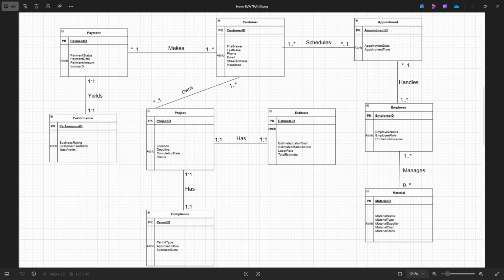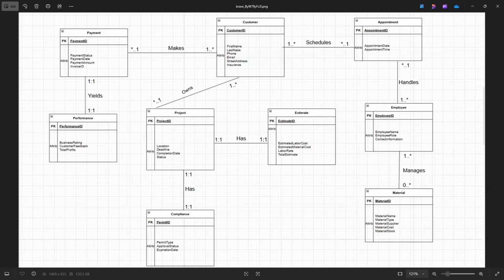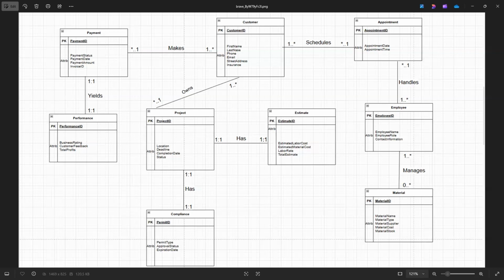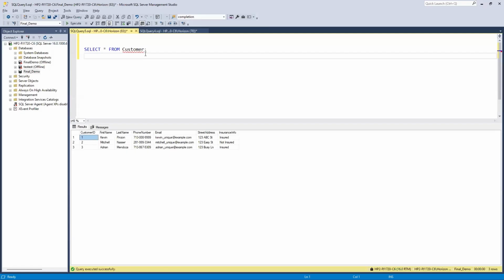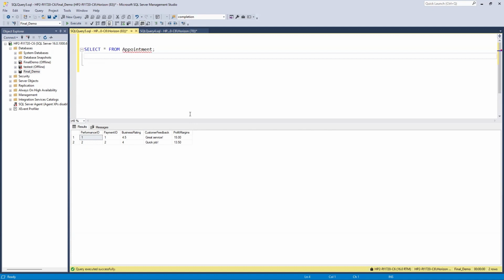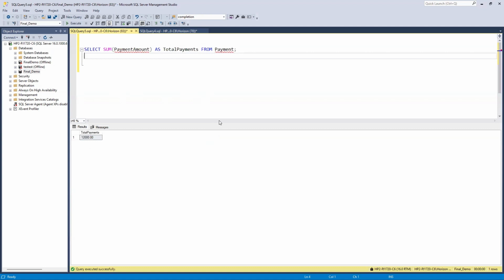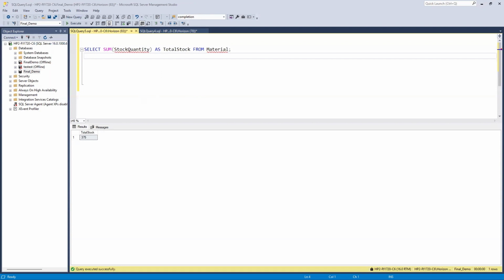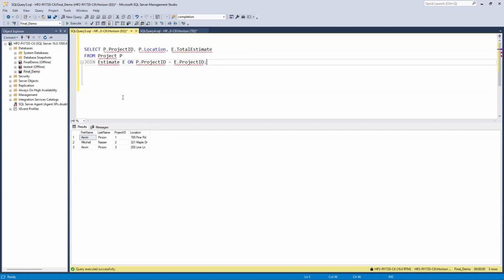Database Demo Project - Roofing Database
Mitchell Nasser, Adrian Mendoza, Kevin Pinzon